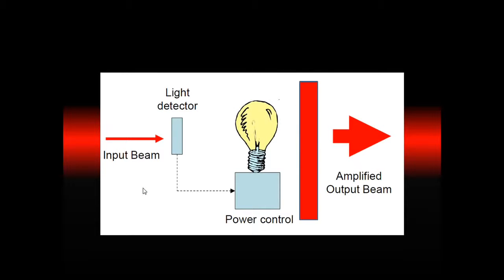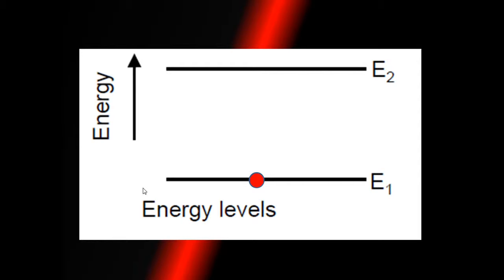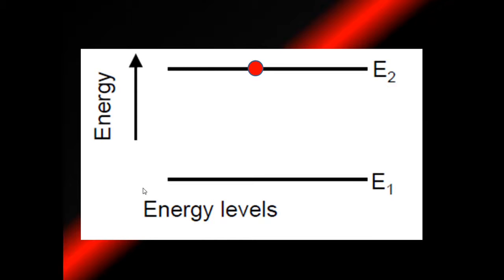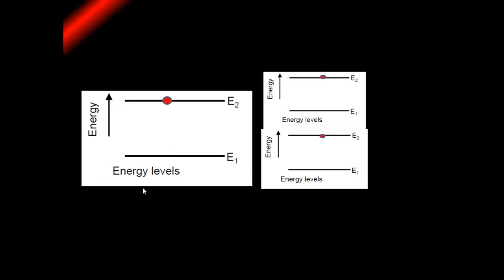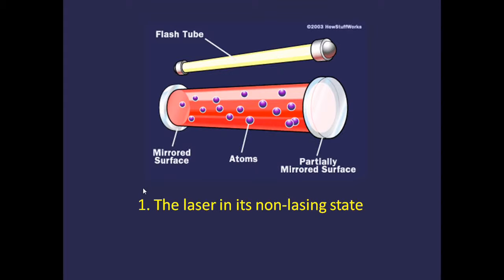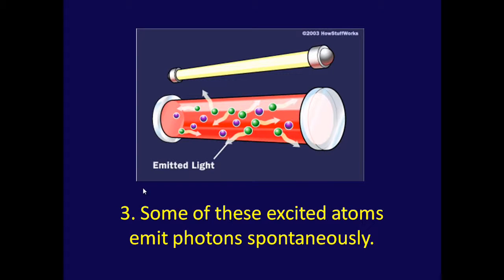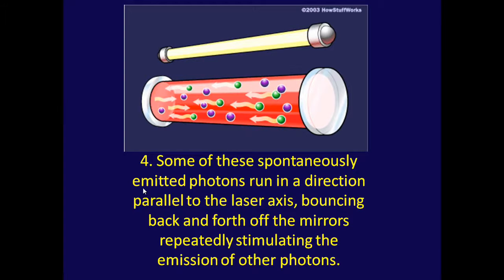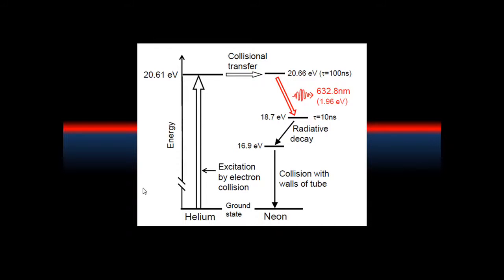Helium Neon Lasers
ليزر هيليوم - نيون